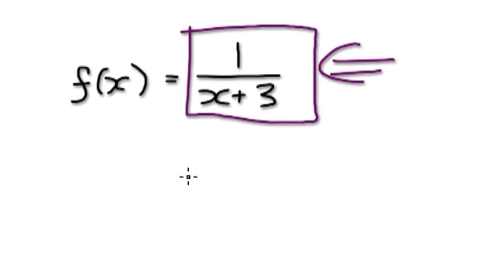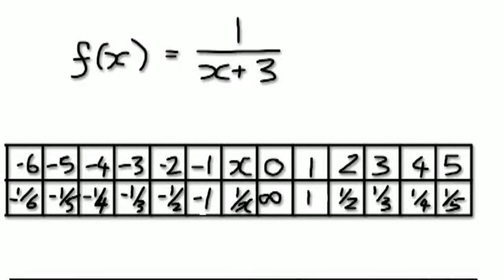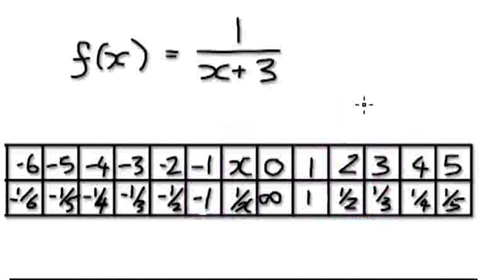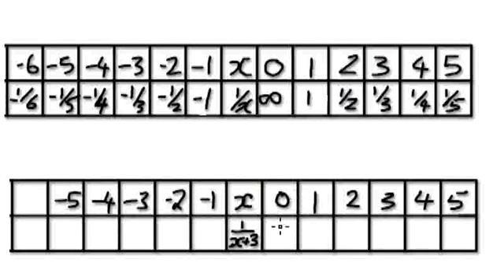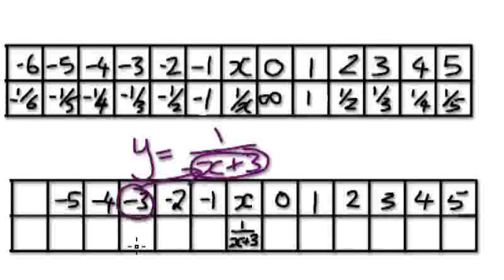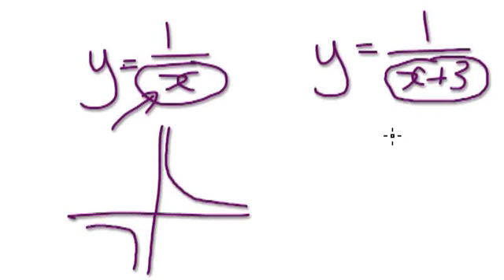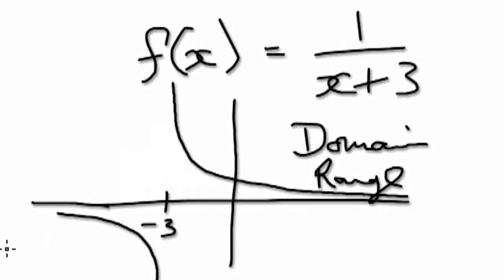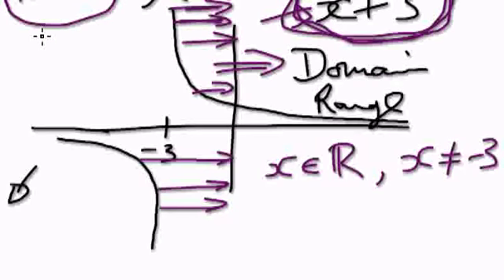Video 929 - Functions - Practice 4 - Reciprocal